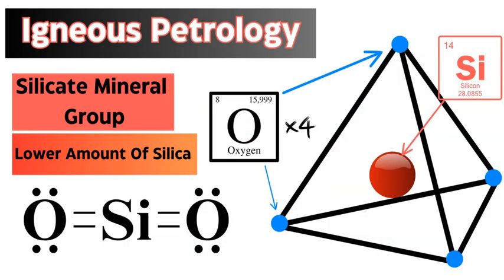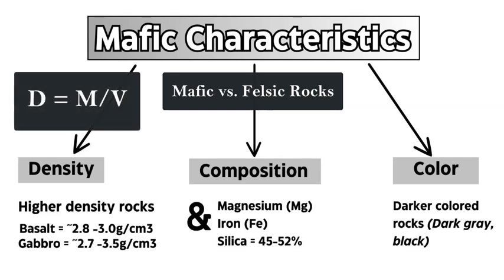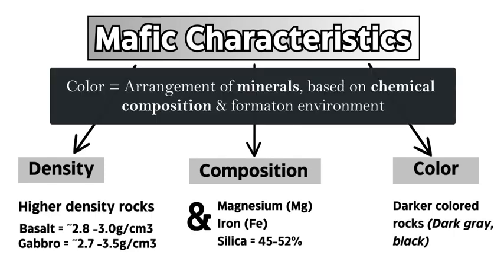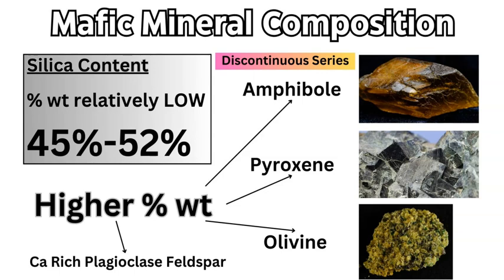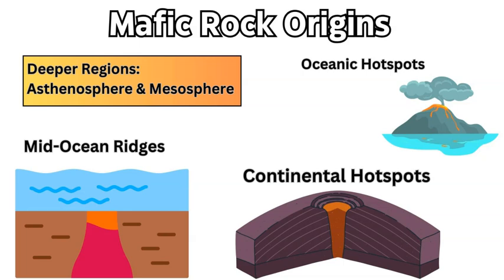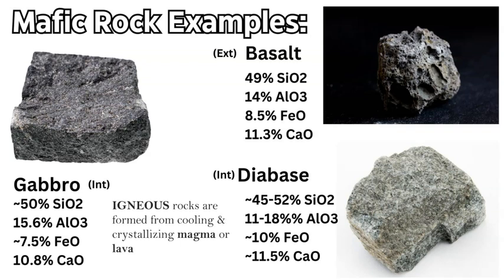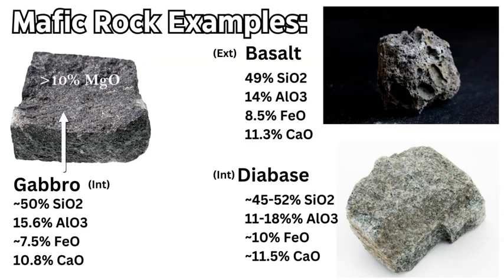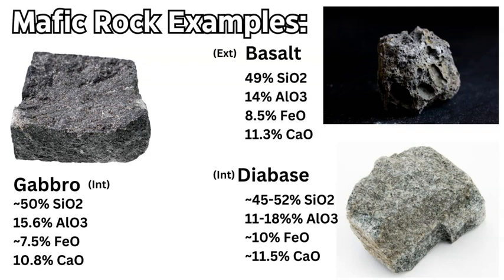Mafic Rocks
Discussing igneous petrology and what mafic rocks are.

00:00:00 Introduction
00:00:29 Silicate Rocks
00:01:20 Mafic Characteristics
00:03:02 Mafic Mineral Composition
00:04:40 Mafic Rock Origins
00:05:54 Mafic Rock Examples
00:08:28 Thank you